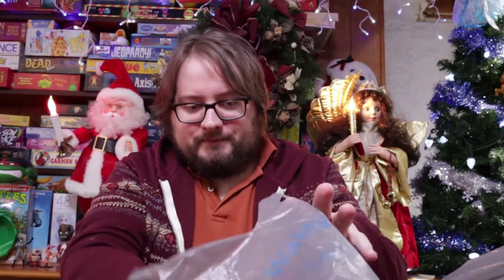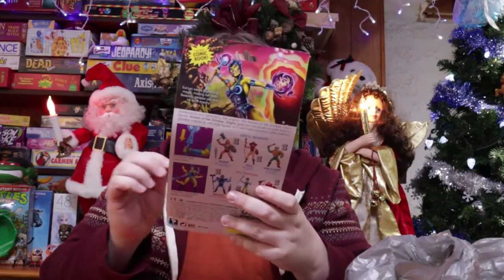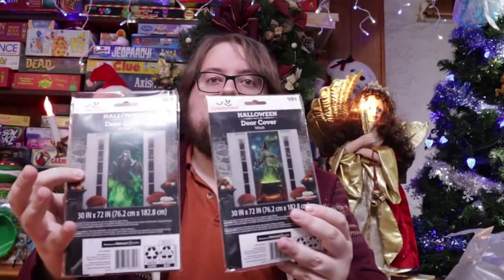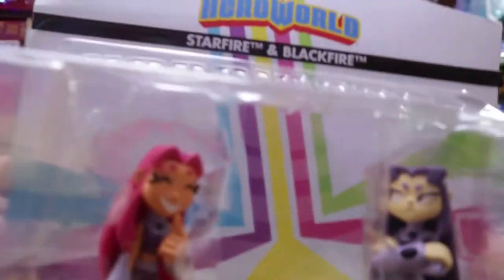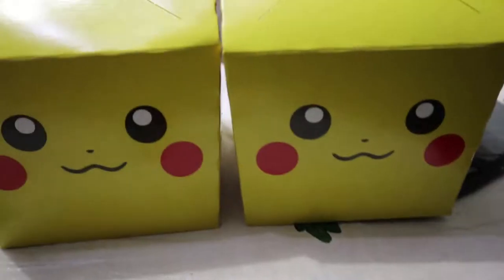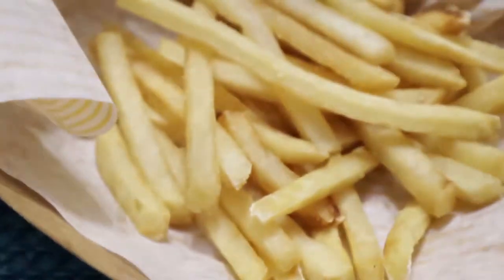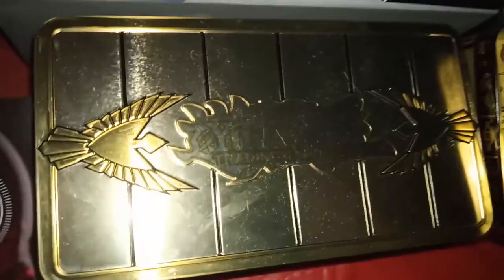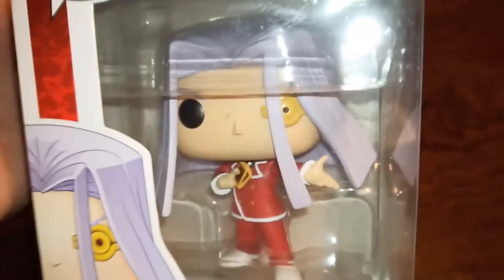Toy Hunt and Haul: MOTU, Funko Pops, McDonald's Pokemon, Power Rangers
A quick toy/collectible hunt and the haul I got. Some cool cheap finds and new finds as well, including Masters of the Universe AND McDonald's 25th anniversary Pokemon Happy Meals and cards!